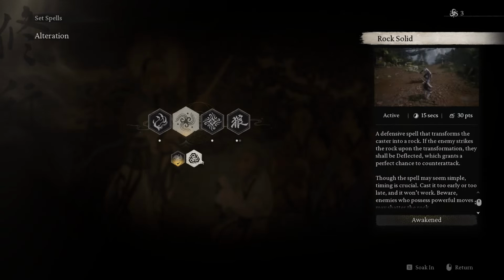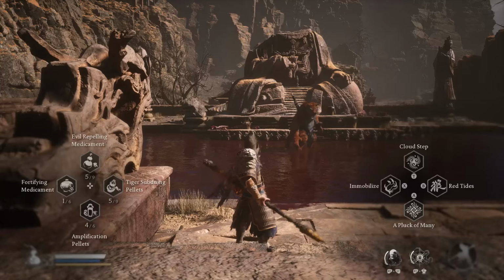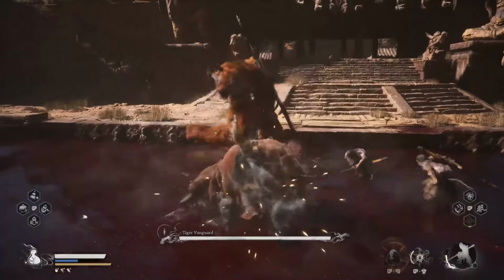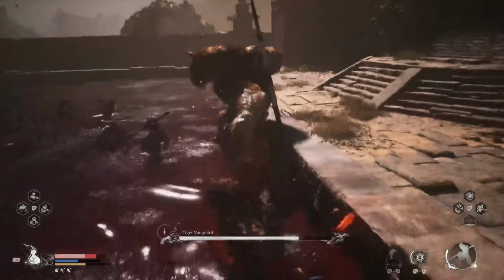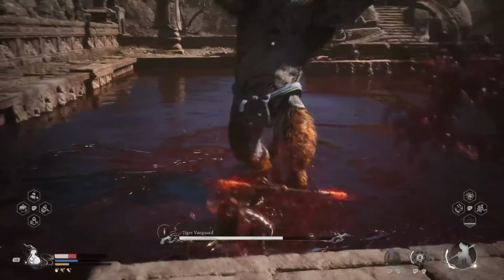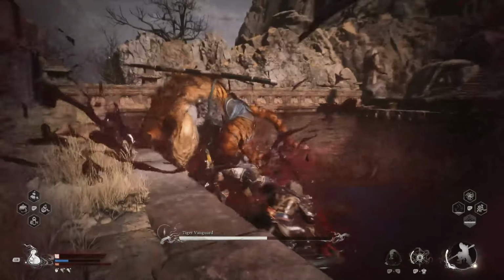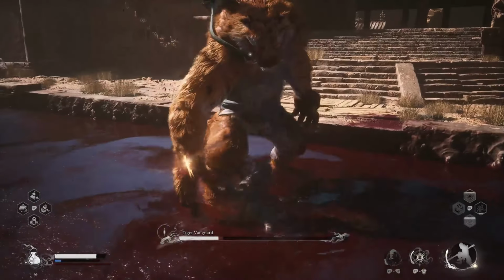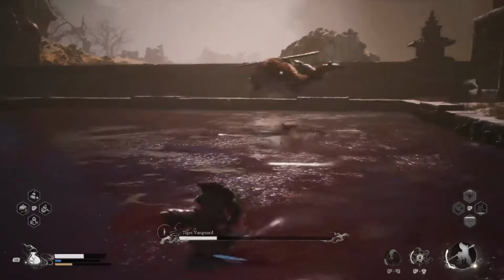Black Myth Wukong - Tiger Vanguard Boss Guide - Easy Kill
Video guide showing you how to easily kill Tiger Vanguard in Black Myth Wukong.